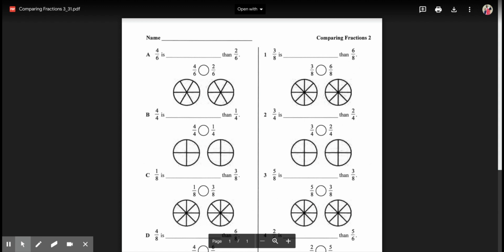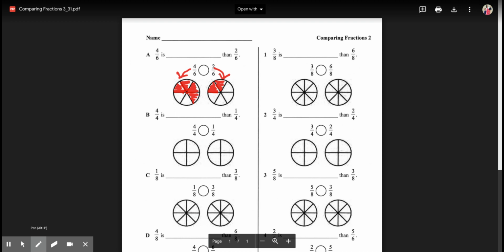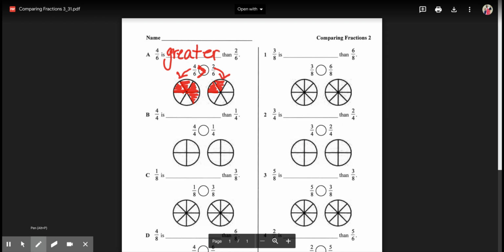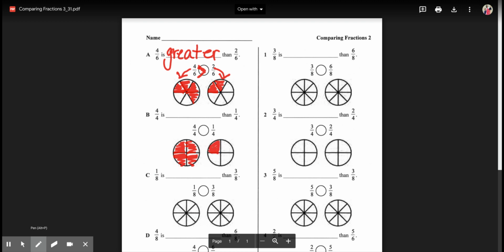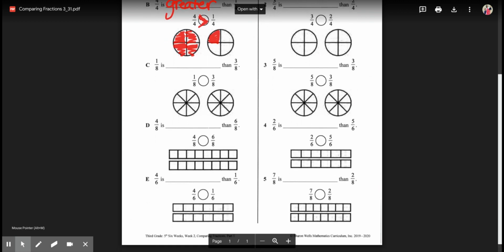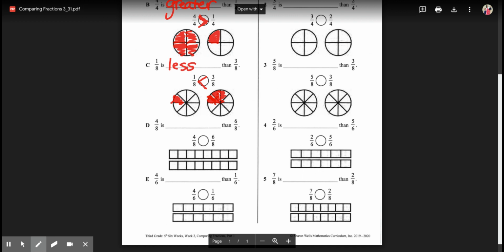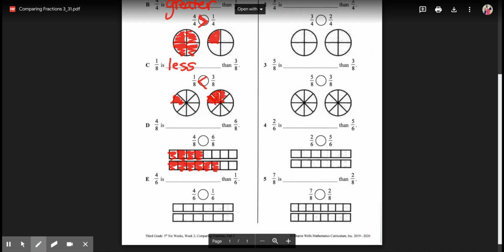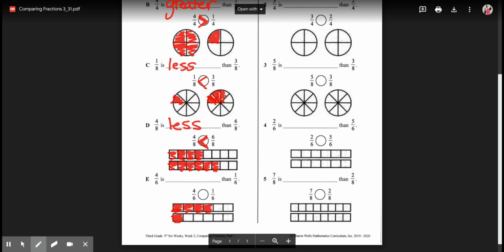Comparing Fractions 3_31.pdf - Google Drive